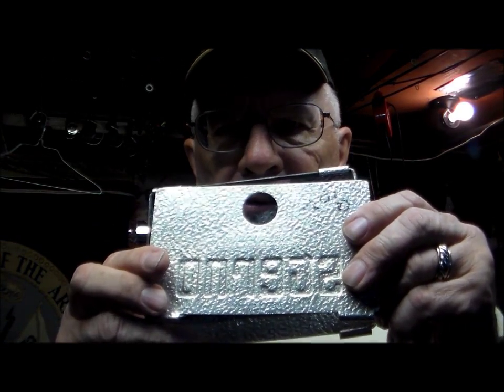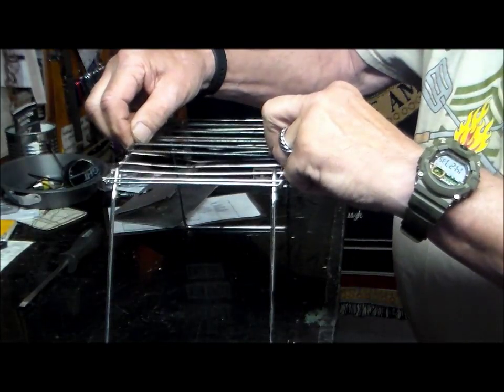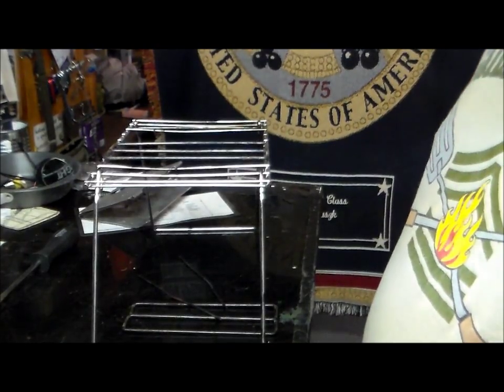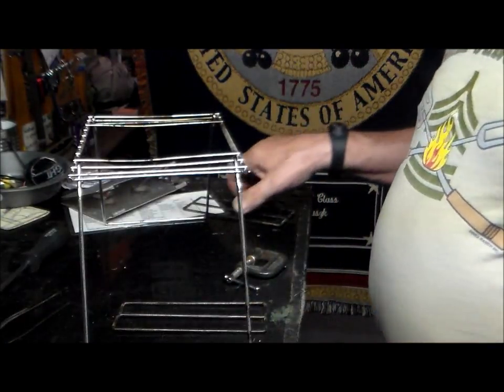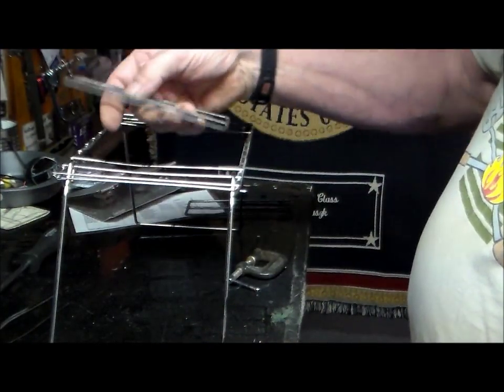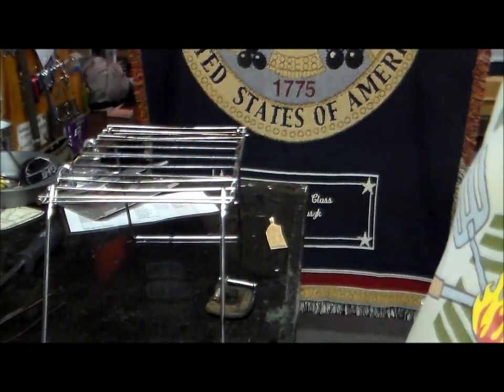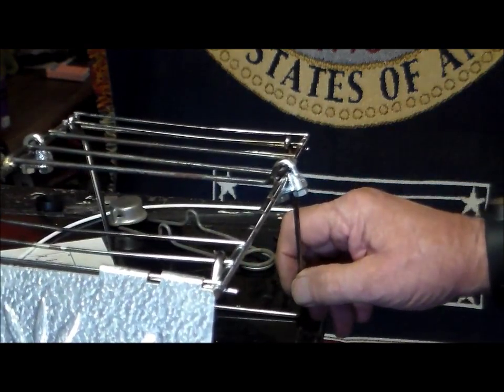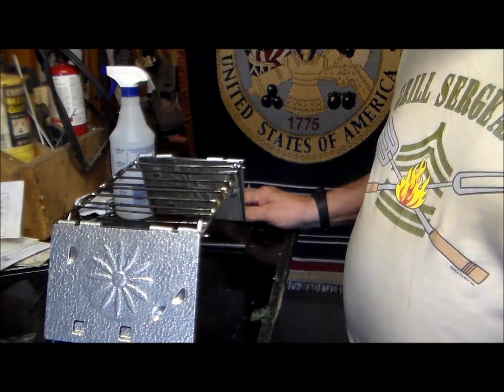Repairing my tree stove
II found a fault on my tree stove and had to repair it, so I showed how I did it. Hope this is better. Also it worked out that I got two wind shields at the same time.